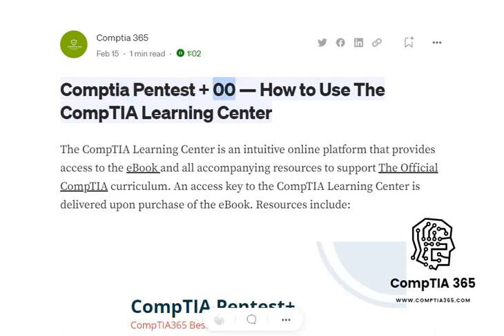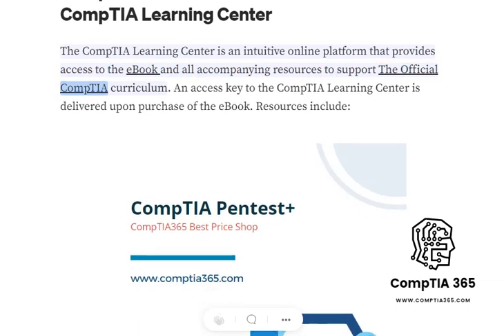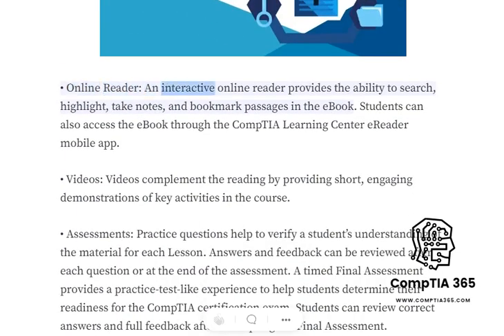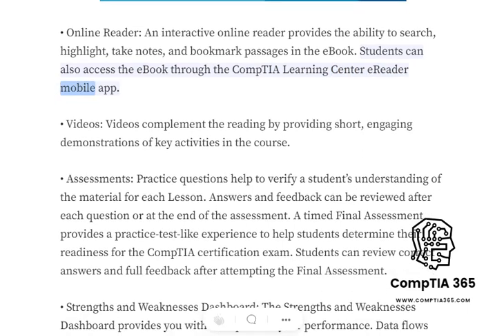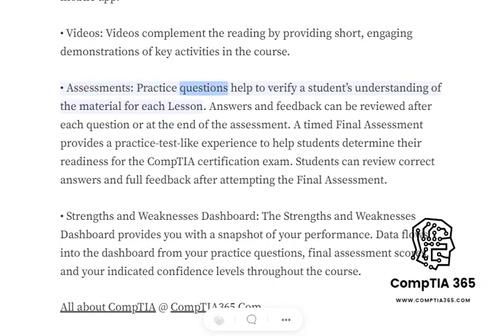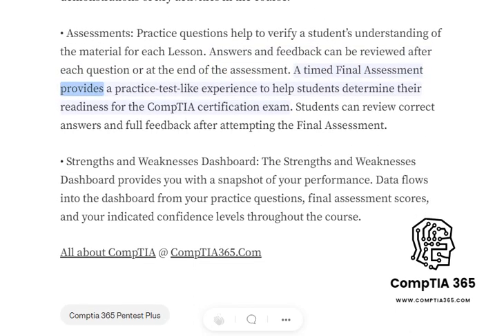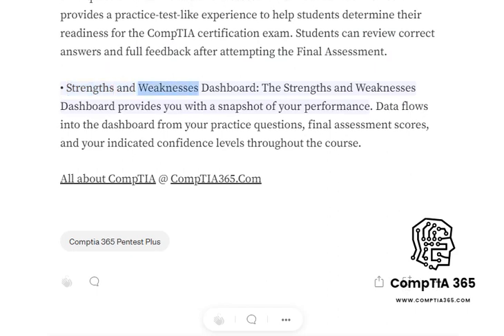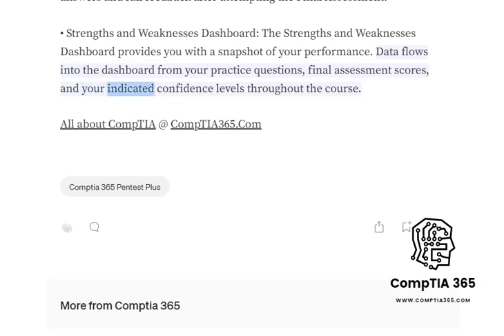Comptia Pentest + 000 — How to Use The CompTIA Learning Center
CertMaster Labs for PenTest+ (PT0-002)
CertMaster Learn for PenTest + (PT0-002)
The Official CompTIA PenTest+ Self-Paced Study Guide

### Buy the full set of CopTIA Pentest + videos for only $ 9.9 (with practical instructions on CertMaster Pentest + Lab)
### There will be a 10$ discount voucher for any product at CompTIA365 shop.